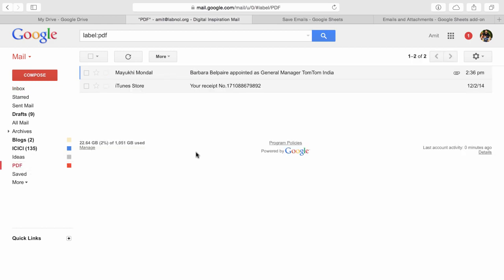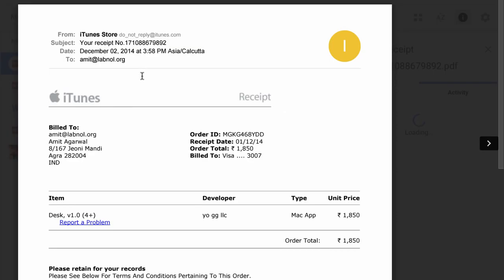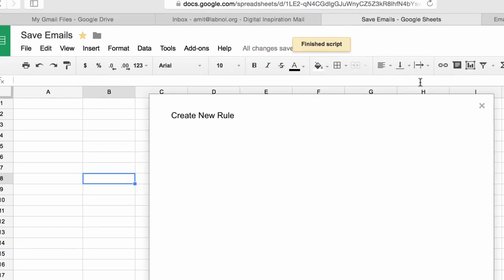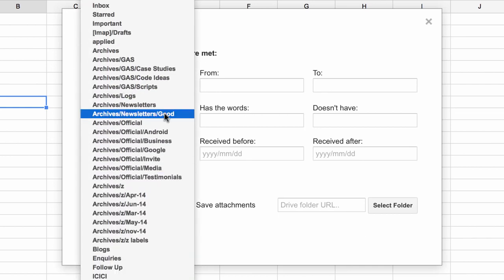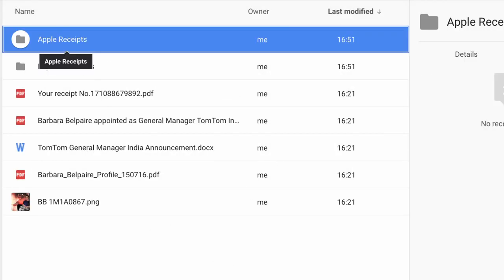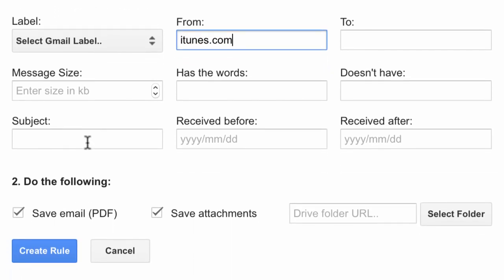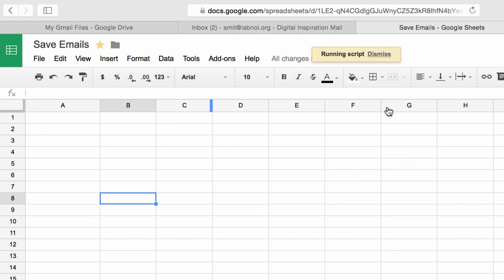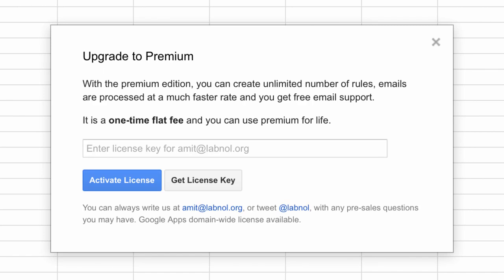Save Gmail Emails to Google Drive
you can automatically download email messages and file attachments from Gmail to your Google Drive. The emails are saved as PDF files while the attachments are saved in Drive in their original file formats.